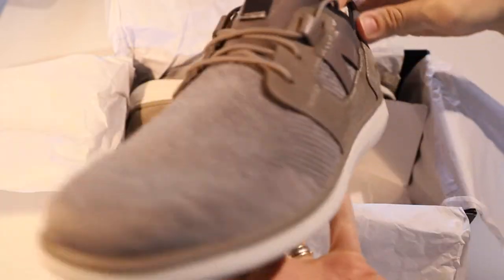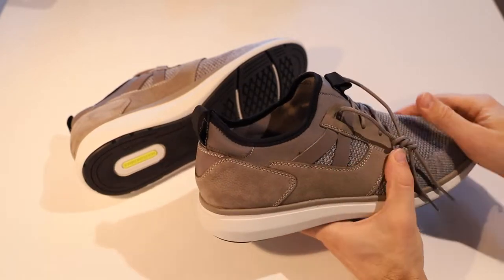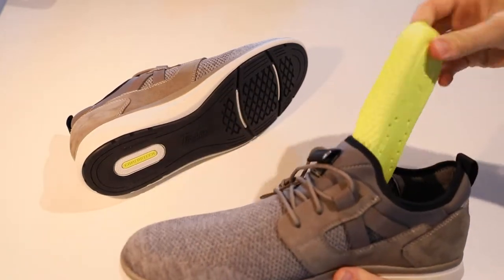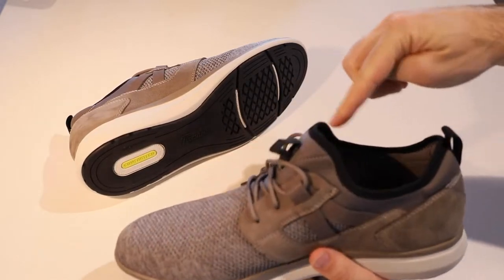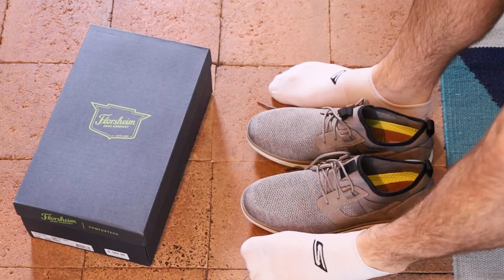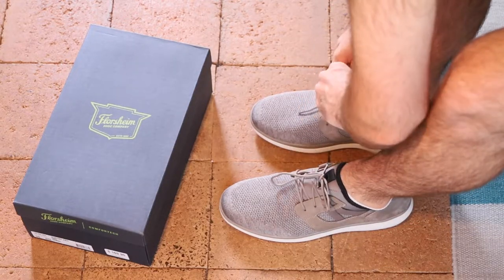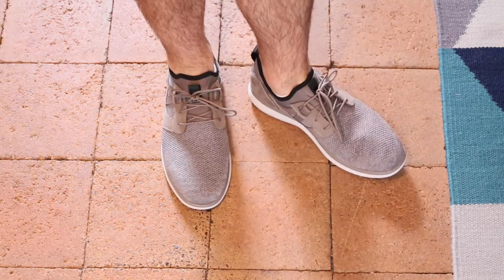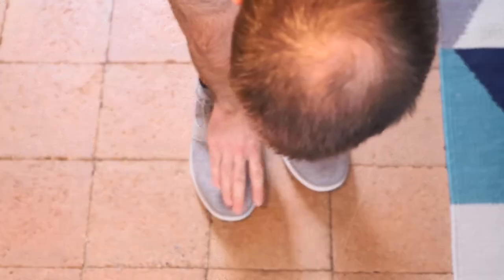Florsheim Venture Knit Plain Toe Oxford Mens Sneakers First Impressions & Review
My walking/travel shoes have worn out and are falling apart after a couple of years of heavy use. So I'm looking for some new ones! I usually buy the same thing on repeat, but I can't get them or anything directly similar anymore :( So much for my usual "buy the same thing over and over again so I don't have to think about it and I know I like it." So I've got to find something new that's going to work as a comfortable walking and travelling shoe.

In this video, I have gotten the Florsheim Venture Knit Plain Toe Oxford Sneakers to try. I'm trying them on and sharing my first impressions and review for the purpose of all-day walking and travelling.

eBay Australia
eBay USA
Amazon US
Amazon UK